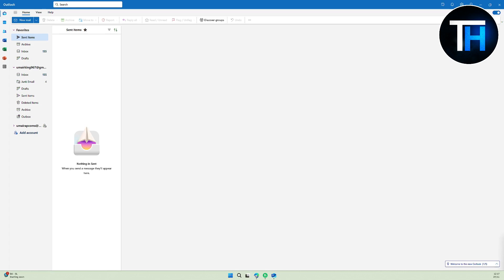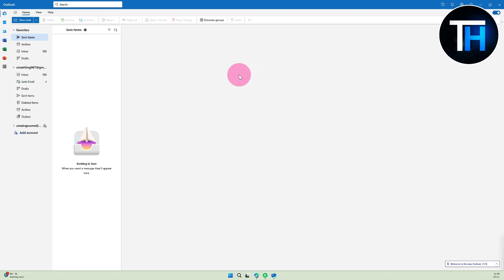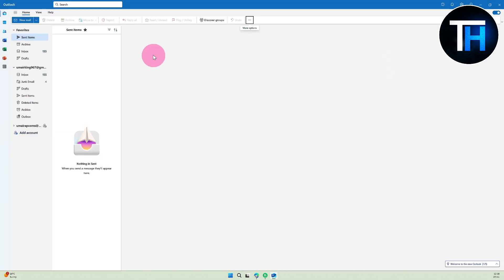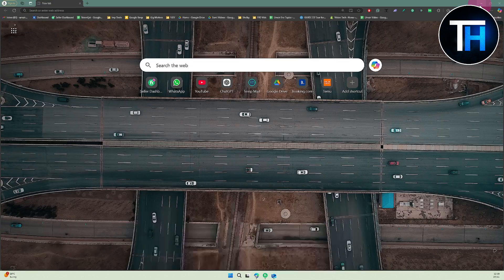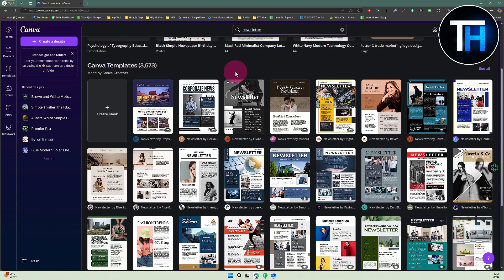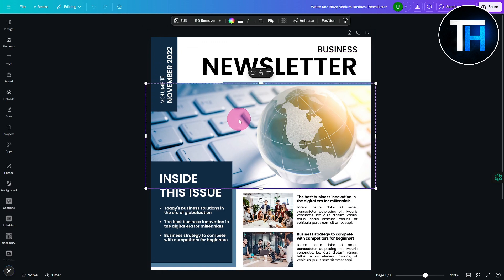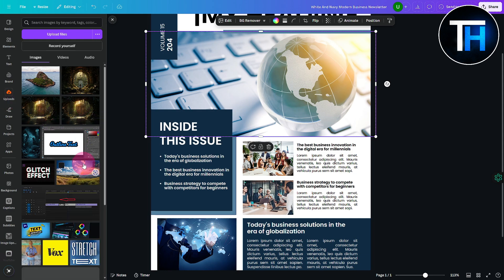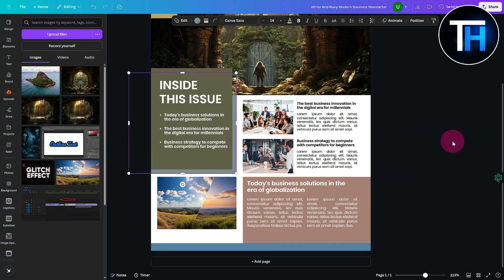How To Create Newsletter Template In Outlook (2024)